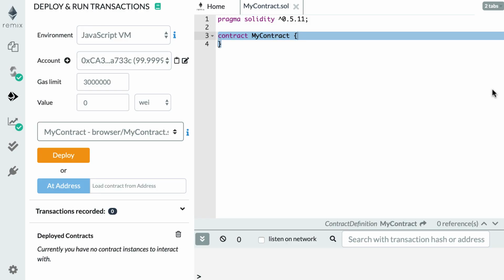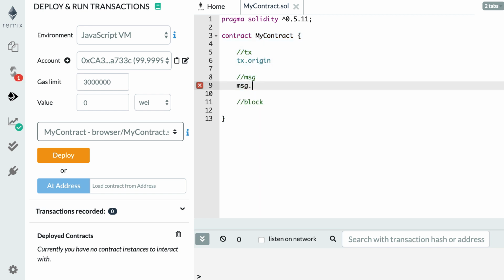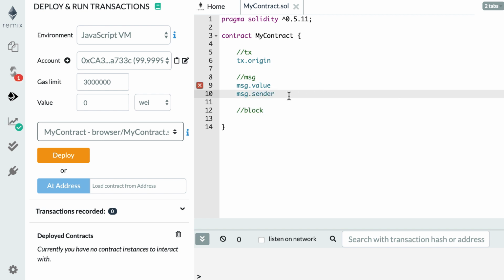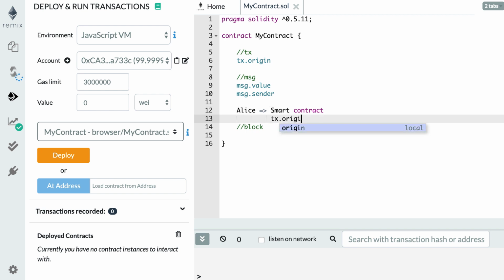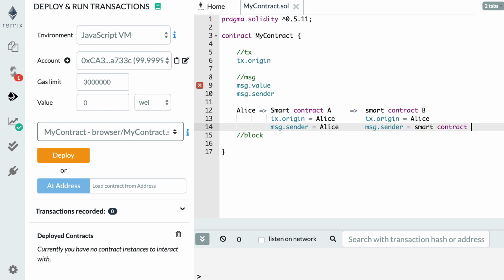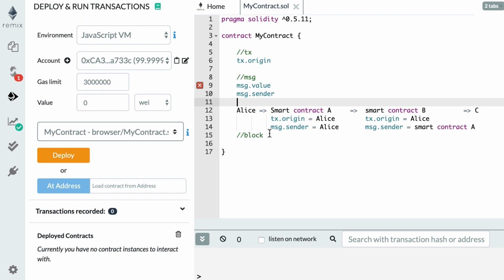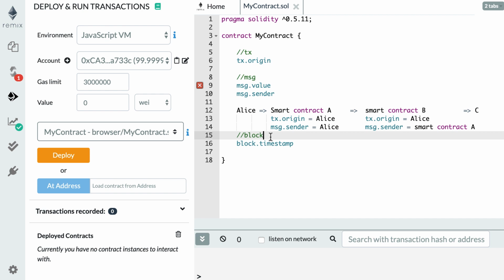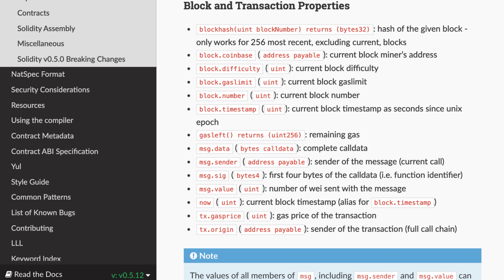Solidity Tutorial: Built-in Variables (msg.sender, msg.value...)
Register to the FREE mini-course "become a blockchain developer" on eattheblocks.com to learn how to get a remote blockchain job making 100k. (Like I did myself).

Built-in variables are Solidity variables that allow you to get information about your environment: the calling address, the amount of Ether sent in the transaction, etc...

In this video I am going to show you the most useful Solidity built-in variables.

We'll also see focus on some common misunderstanding, like what is the difference between tx.origin and msg.sender, and what's the difference between a Solidity timestamp (block.timestamp / now) and a Javascript timestamp.